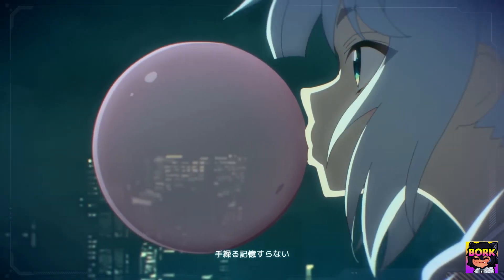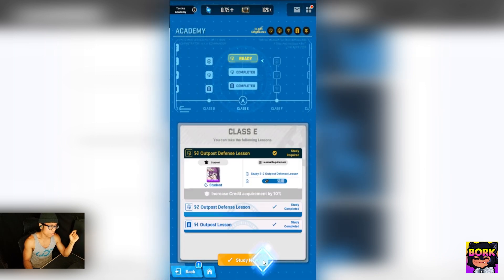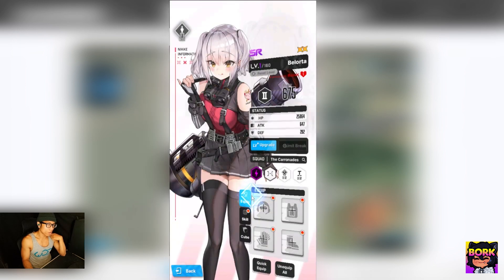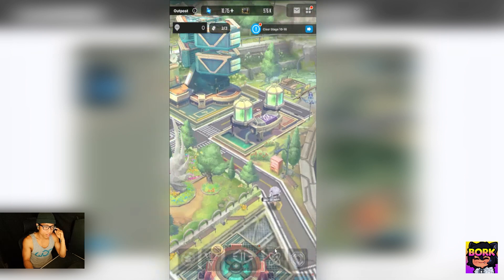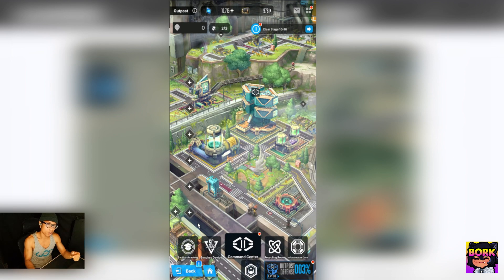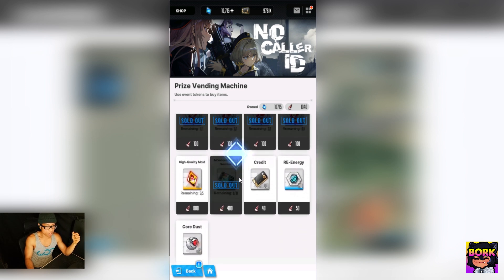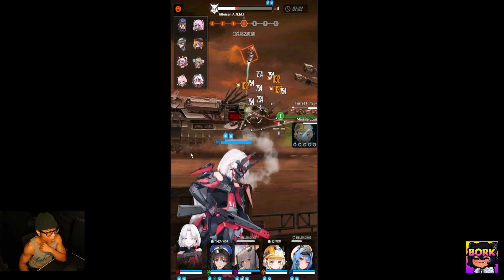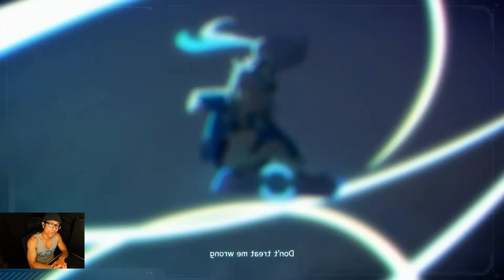Outpost Guide, Relic Location, No Caller Hard update, & Co-Op Guide[ Goddess of Victory: Nikke ]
All in one guide for all your questions regarding the outpost! How to get relics for the tactics academy, when to do wipeouts, what is recycle room, what is the infrastructure core, and so much more. My thoughts on the hard mode controversy and the Co-Op fun!

Drop a [ C O O P ] in the comments ▼For more click show more below▼

Tactics Academy - 00:00
Relic Location - 02:43
Synchro Device - 04:10
Command Center - 05:29
Recycling Center - 06:44
Infrastructure Core - 07:20
Bulletin Board - 08:56
Outpost Defense - 09:16
No Caller ID hard event update - 10:23
Co-op Guide - 11:35
Summary - 14:57